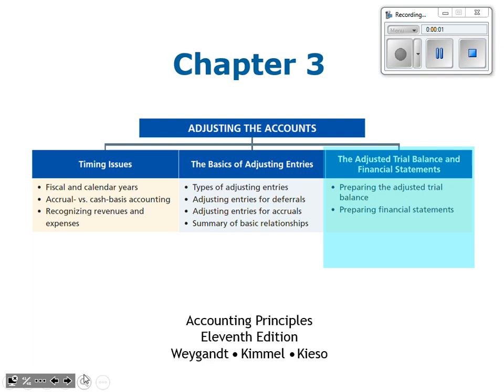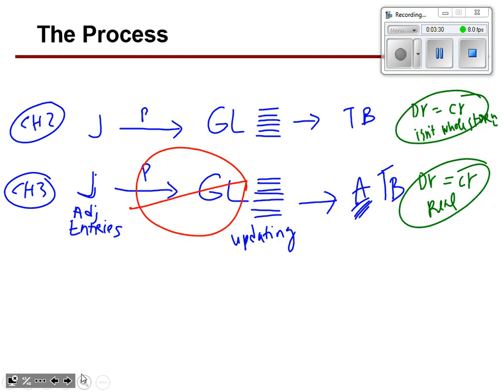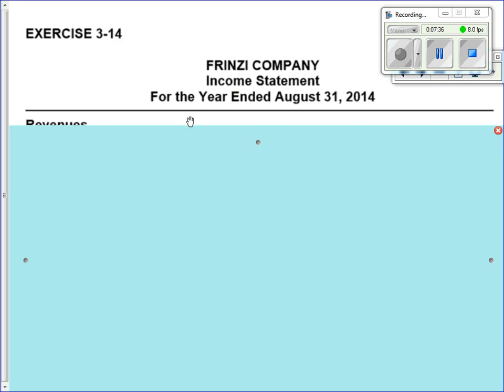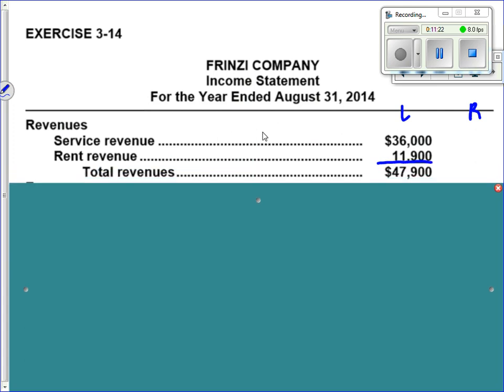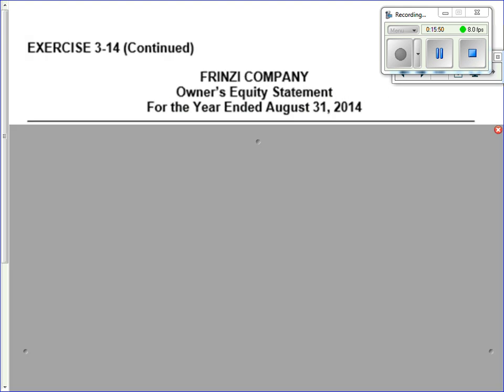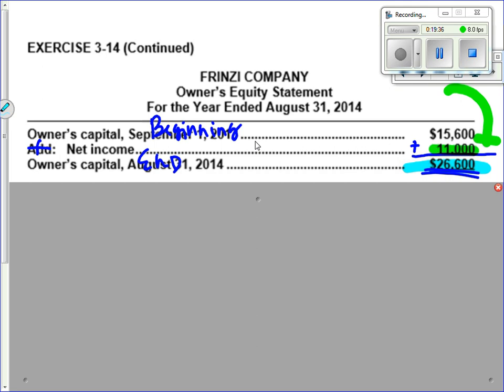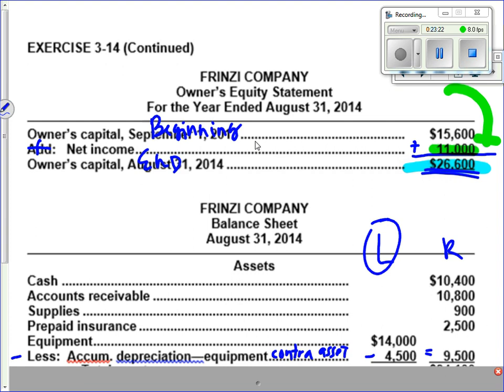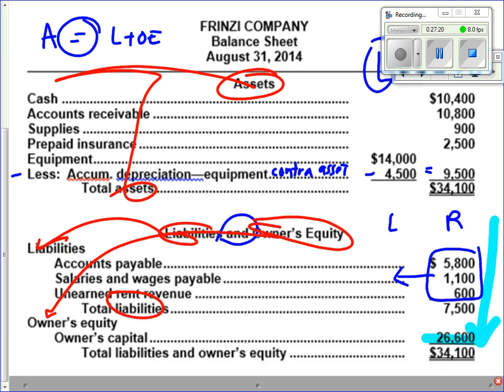Lecture 3-3 and EOC